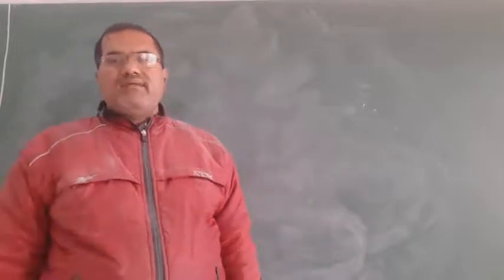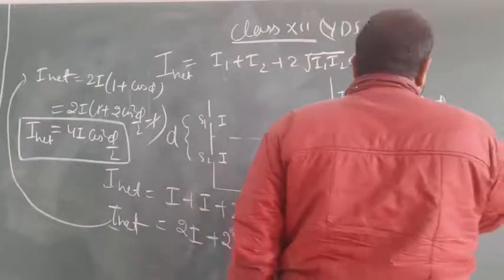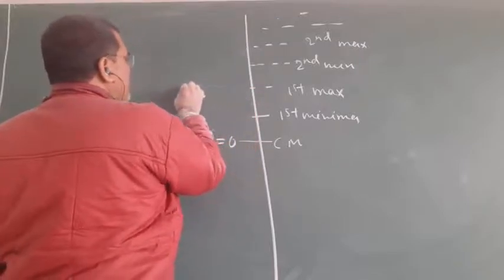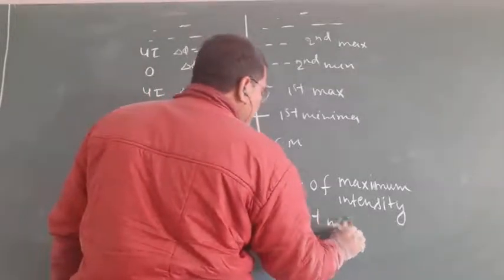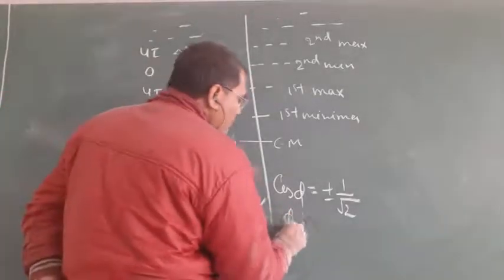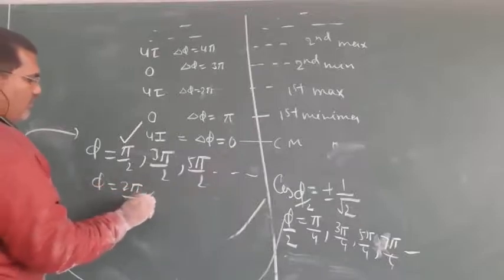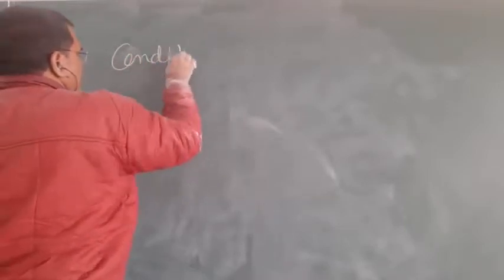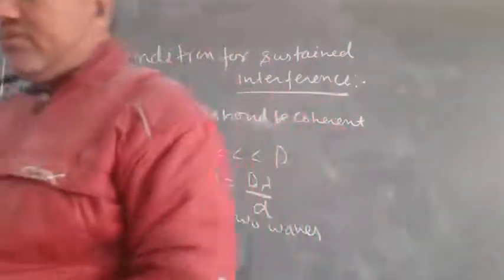class12 optical path length ydse